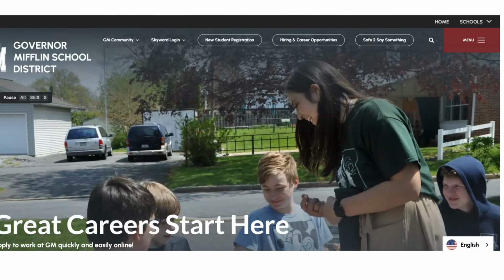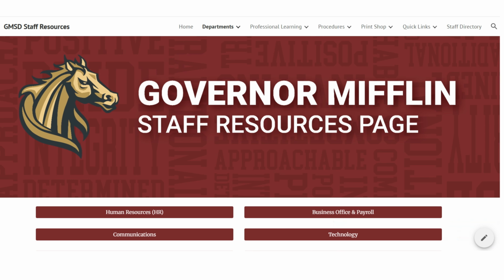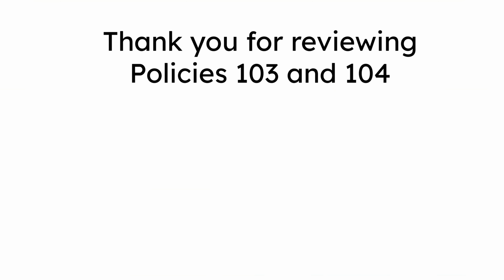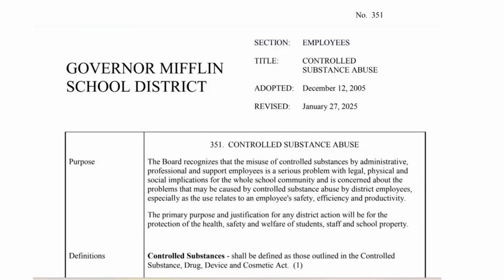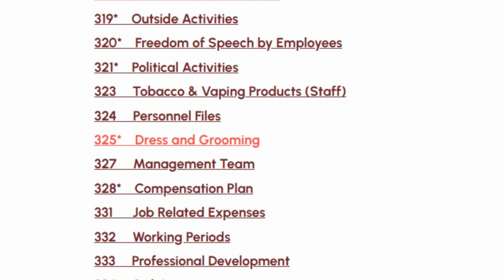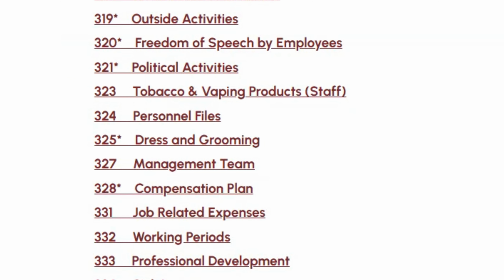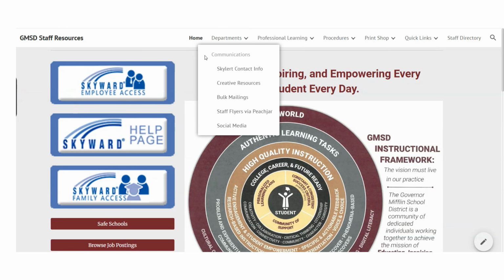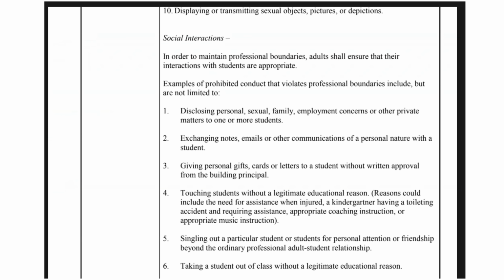2026- 2027 Policy and Procedure Review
This is the Governor Mifflin School District 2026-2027 Policy Review, narrated by HR Director Stephanie Seifrit.